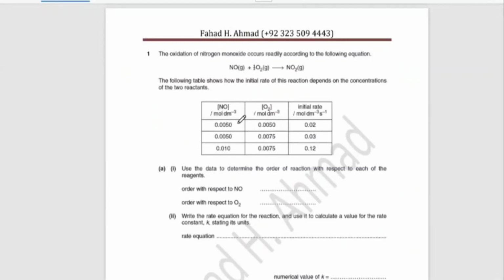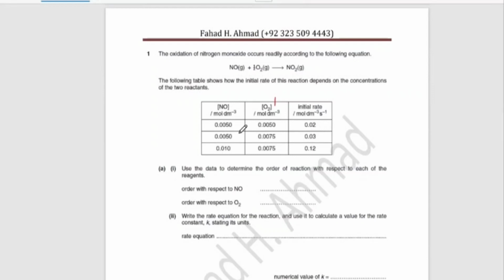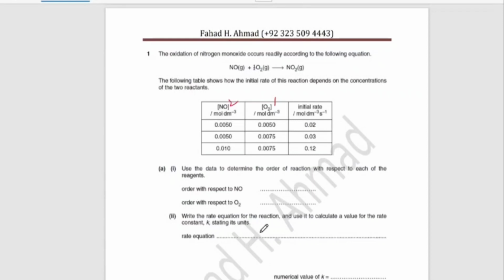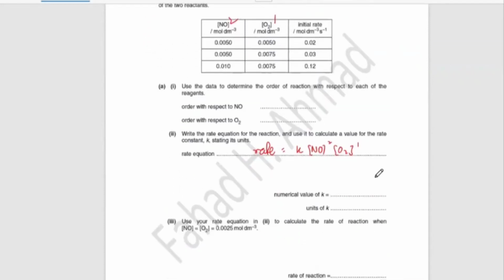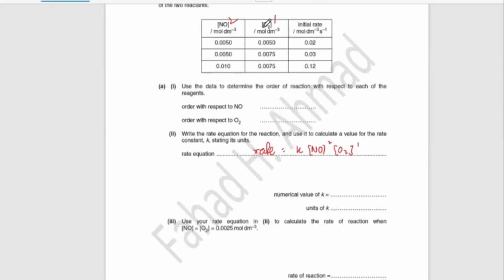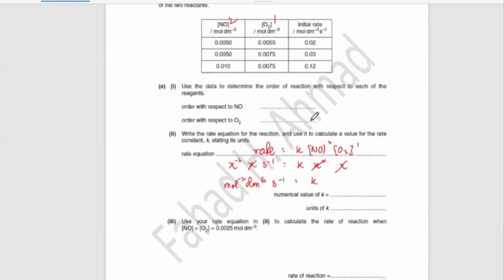A Level Chemistry - Short Questions Solved - Chemistry Past Papers